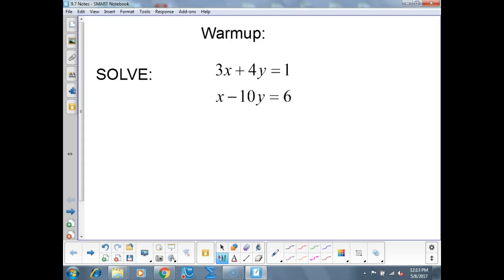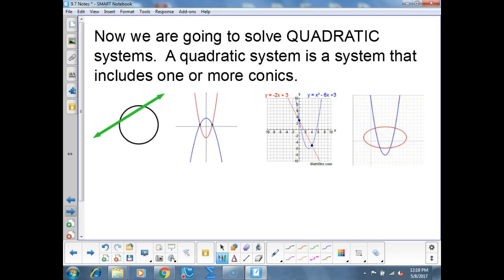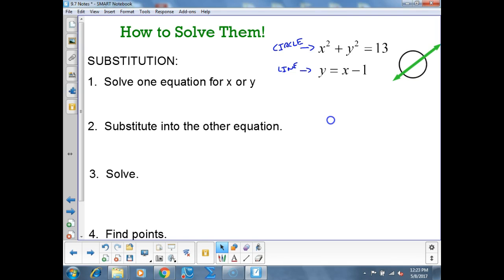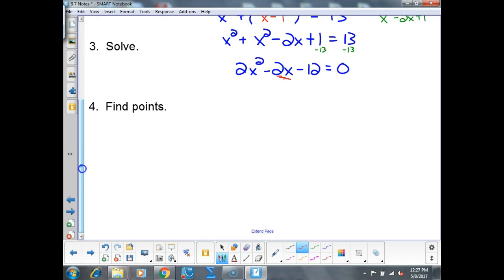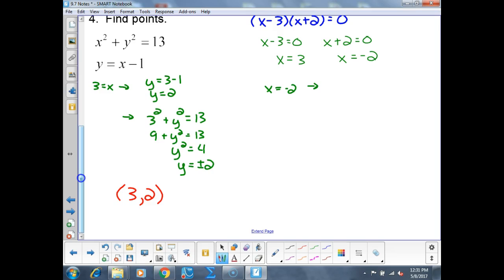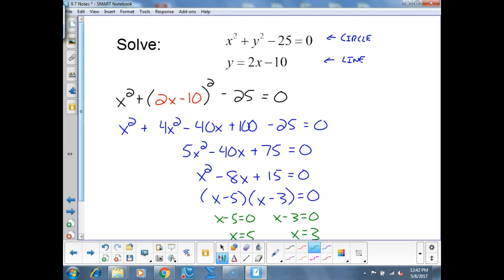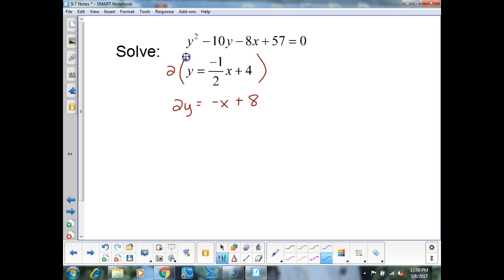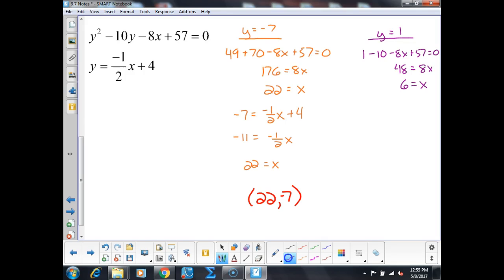M May 8 - 9.7 Notes Day One